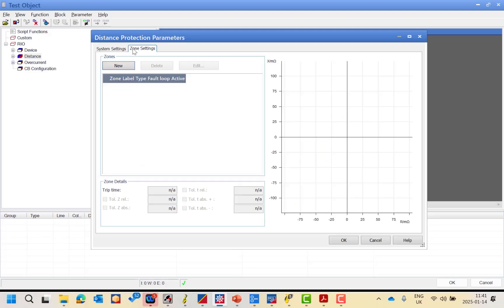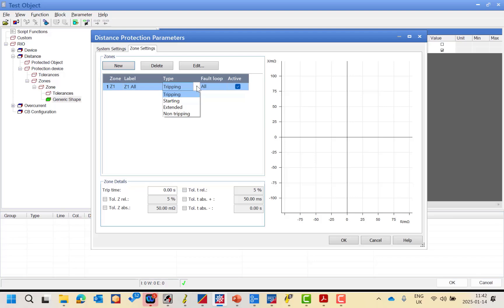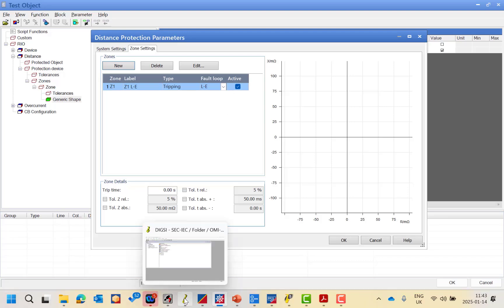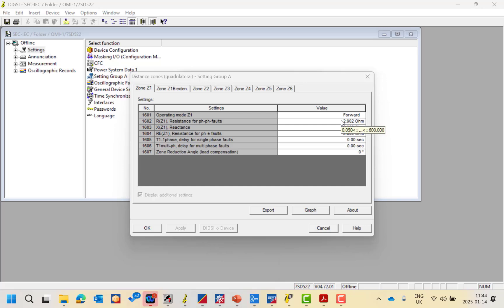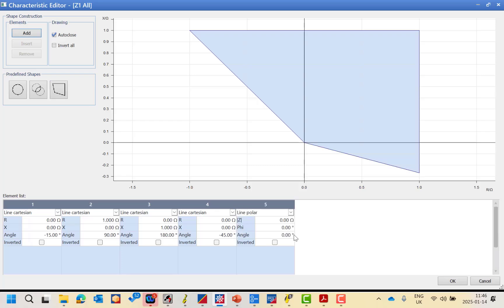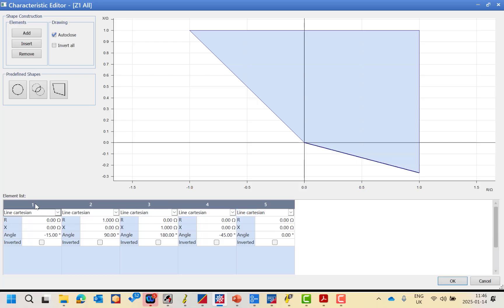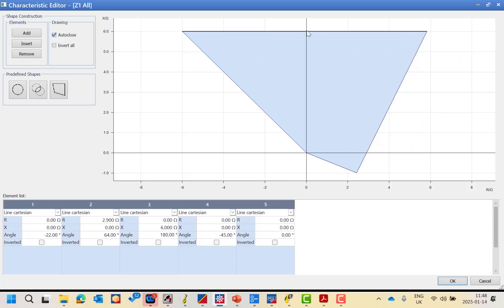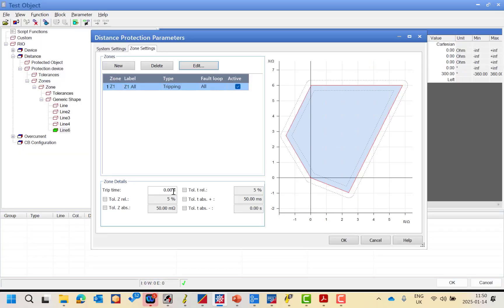Part 2: How to Configure Test Universe Distance RIO - Zone Setting & Impedance Plane Drawing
Part 2 covers the crucial process of configuring the Test Universe Distance RIO for zone settings. In this video, we’ll show you how to draw the impedance plane from scratch, which is essential for accurate protection relay testing. Additionally, we explore how to automate the process using PTL for the Siemens 7SD522, ensuring a streamlined testing process.